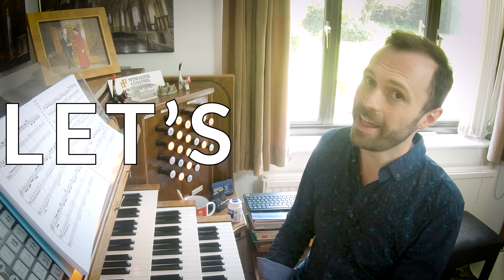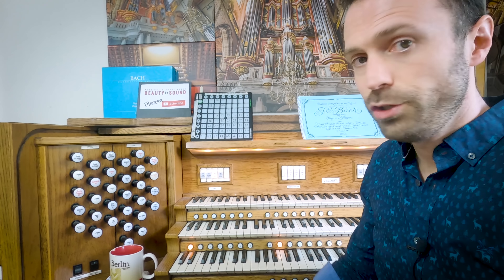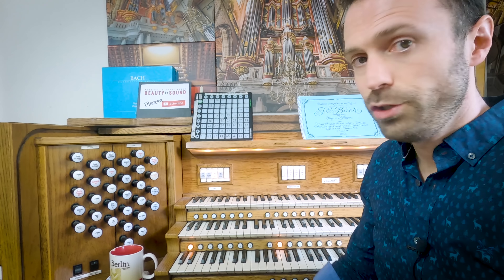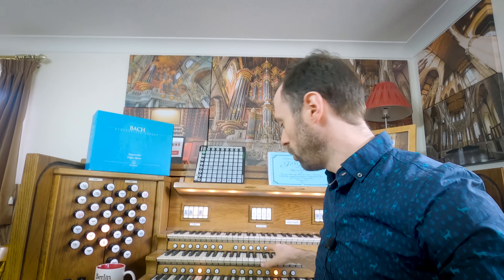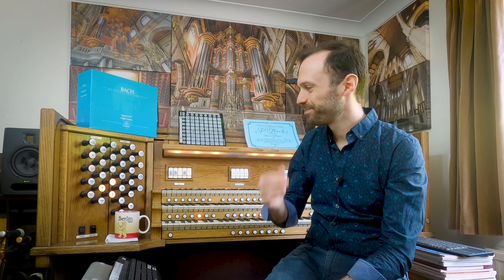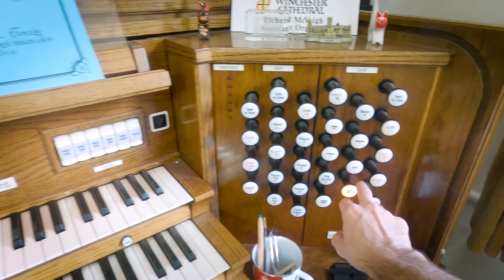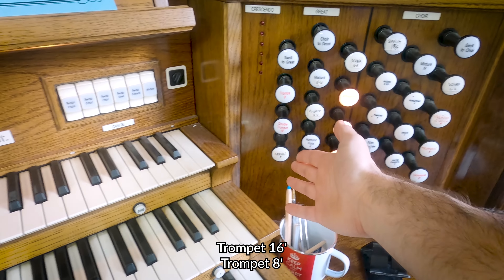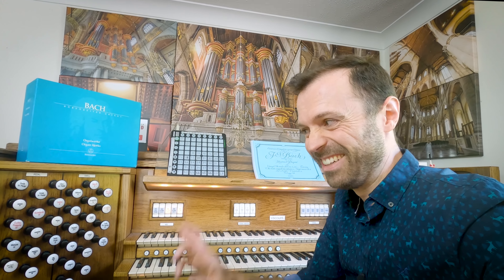☕ My Hauptwerk Organ Setup | A behind the scenes tour!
In this video I explain how my Hauptwerk organ is set up, its limitations and the type of console I'm using. I also take you behind the camera an around the room for a tour of my own mini Cathedral!

01:26 | My organ console
03:54 | That mysterious weird black thing
05:40 | My ageing computer :(
07:48 | How I record and stream to YouTube
08:14 | A tour around the room and sound setup
10:23 | Computer problems explained
13:45 | Hauptwerk/Rotterdam organ demonstration
21:34 | Final thoughts

All the music in this video was played on my Hauptwerk organ by me.

I hope you enjoyed this behind the scenes video!

BEAUTY in SOUND (BiS) specialises in choral and organ music, but there are lots of other types of music available on the channel.

Let's build an amazing community together!

Love,

Richard x
- Owner of BEAUTY in SOUND

This video was created by Richard McVeigh for BEAUTY in SOUND. Any re-uploads of my videos will be removed from and by YouTube at my request. Many hours of work and thought goes into the videos on BEAUTY in SOUND, and I would ask that you respect this and not reuse my own content.